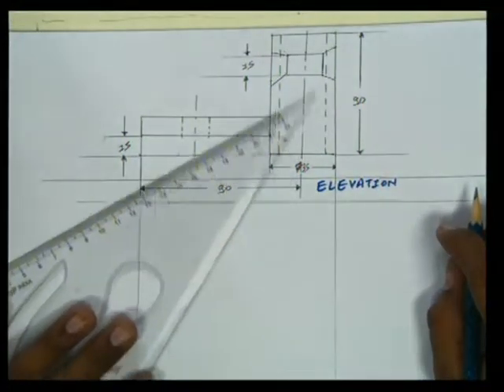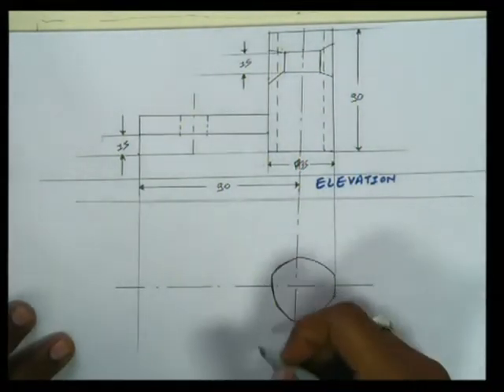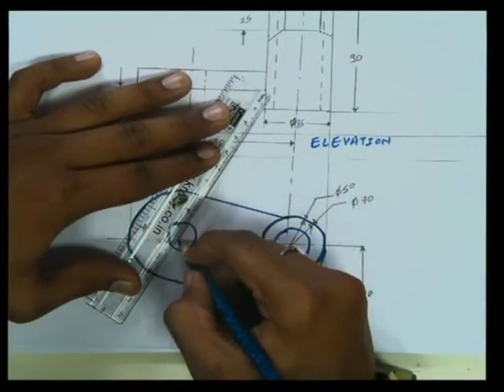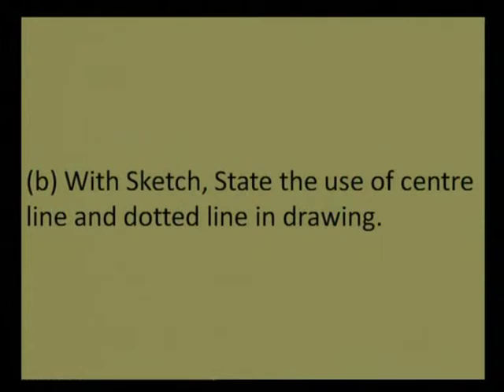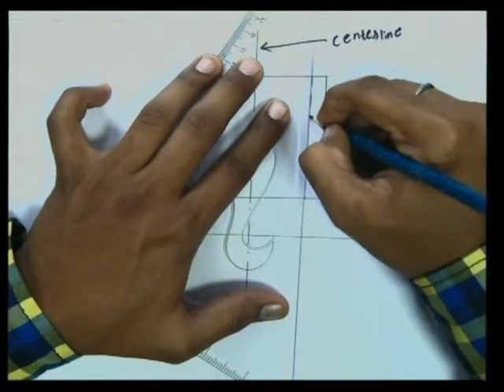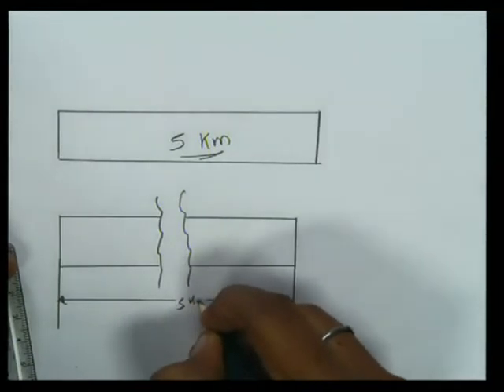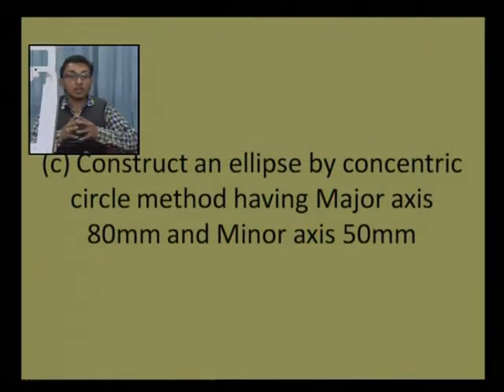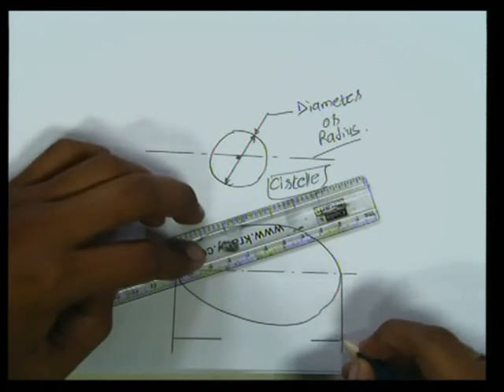Arpan Pandit Engineering Drawing GTU Question Paper with Solution Exam July 2010 2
Arpan Pandit- Atmiya Institute of Technology & Science – Diploma- Engineering Drawing-GTU Question Paper with Solution-GTU Question Paper with Solution Exam : July 2010.